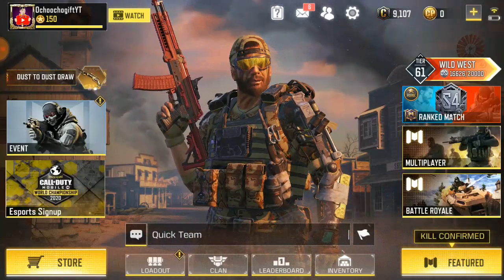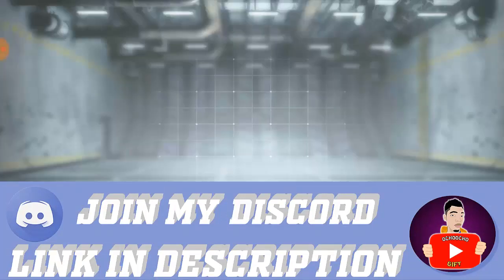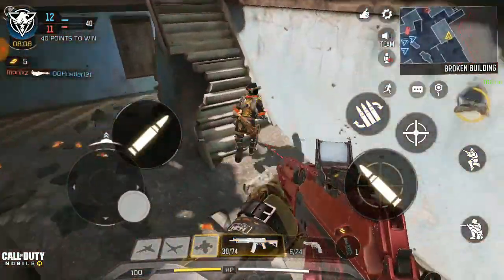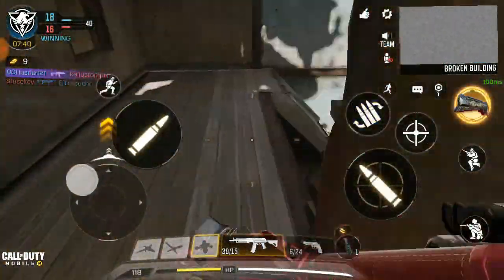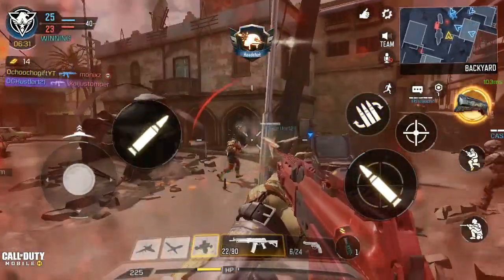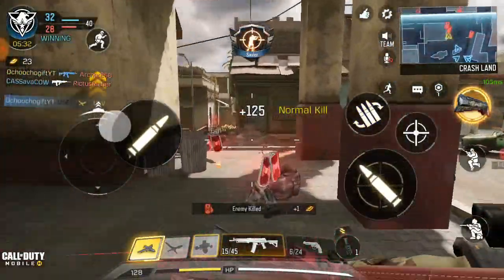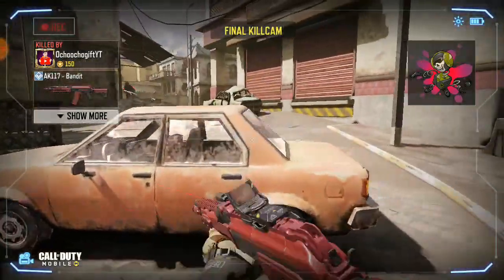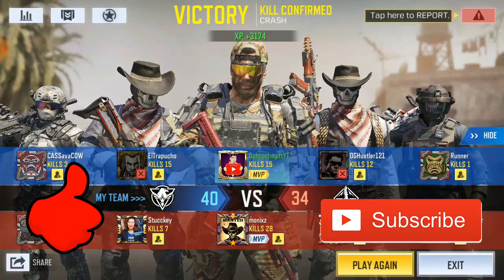Call Of Duty Mobile Gold Rush Event COLLECT GOLD BARS IN KILL CONFIRMED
Gold Rush, a limited-time event in Call of Duty: Mobile, will see you earning Gold Bars in Multiplayer and Battle Royale to unlock new weapons and other loot items.

 These items include plenty of Flowing Bronze-plated items, a new Rare Camo introduced in Season Six, and an Epic M4LMG – Moonstone weapon.

\Random Tags\
Call of Duty: Mobile,Mobile Call of Duty,Free Call of Duty,COD Mobile,COD Mobile Season 6,COD Mobile S6,Once Upon a Time in Rust,COD Mobile Wild West,Call of Duty Gold Rush,CODM Gold Rush,Gold Rush Event,gold rush event cod mobile,goldrushevent,Cod mobile new gold rush event,How to collect Gold Bars in COD Mobile,How to collect Gold Bars in COD Mobile Battle Royal,How to collect Gold Bars in kill confirmed,How to collect Gold Bars from kill confirmed mode,Collect Gold Bars in COD Mobile,cod mobile tips,cod mobile tricks,Anonymous TheGamer,How to Collect fast gold bars fast cod mobile,Collect fast gold bars cod mobile,Gold bars contact call of duty mobile